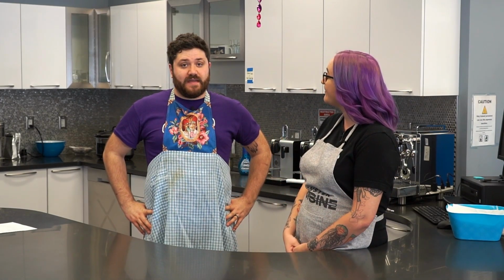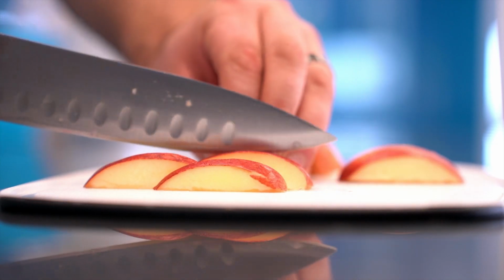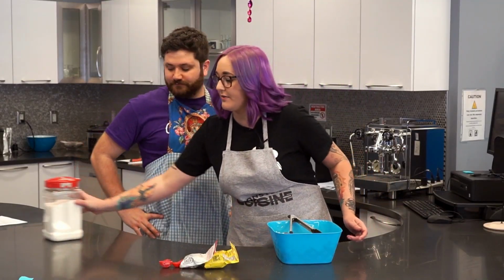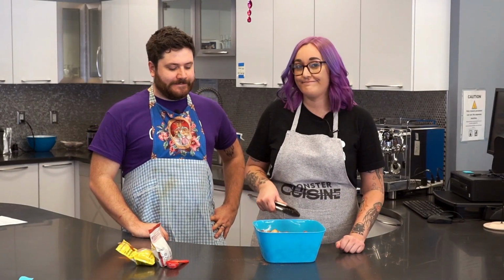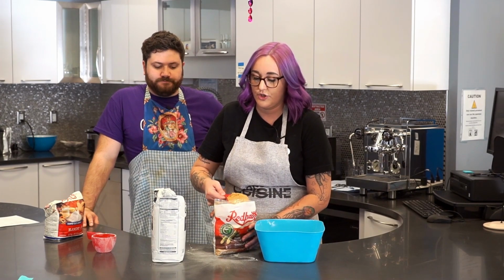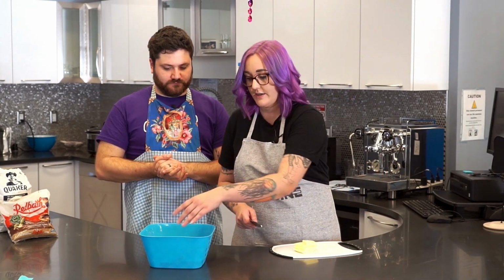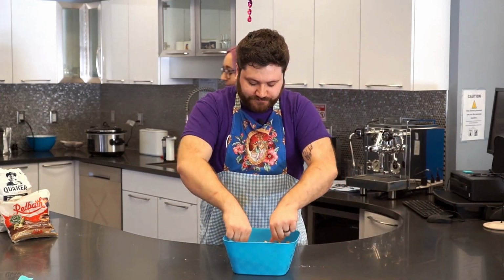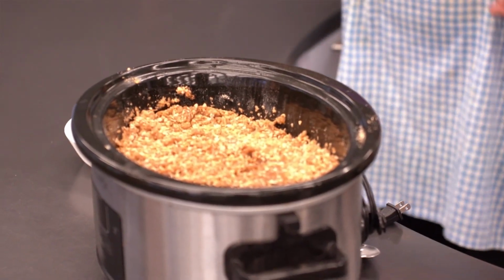My Singing Monsters - "Monster Cuisine" with Monster-Handlers Jenn and Charlie (Feast-Ember Edition)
DOWNLOAD MY SINGING MONSTERS

Collect a cast of charming Monsters with a passion for song in the award-winning My Singing Monsters!
Breed and feed hundreds of quirky musical Monsters with their own unique sounds to form a furry and feathery orchestra. Then place your Monsters on beautifully decorated and fully-customizable Islands to create catchy tunes that you’ll be singing along to in no time! With so many Monsters to collect, you’ll be addicted to this monstrously fun game before you know it.

FEATURES:
• Over 200 unique monsters to collect, nurture, and love
• Amazing art, animation, and audio effects
• Lush islands, each with its own musical theme
• Dozens of wacky decorations and structures
• Built-in social features and activities
• New and exciting content is always in the works!

The unique musical world of My Singing Monsters would not be possible without the hard work and dedication of the Monster-Handler Team. From the fantastical designs provided by Art and Animation, to the iconic sounds and scores from the Audio Team, this musical menagerie is built on the shared work of many. Special thanks to the design, production & programming teams, marketing & promotions, testing & support, and to everyone Big Blue Bubble who make My Singing Monsters possible.